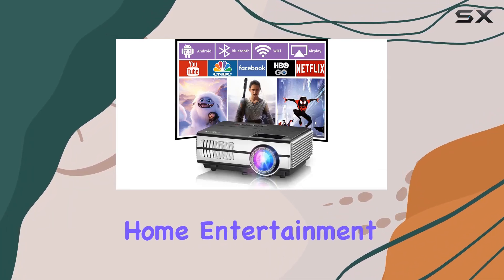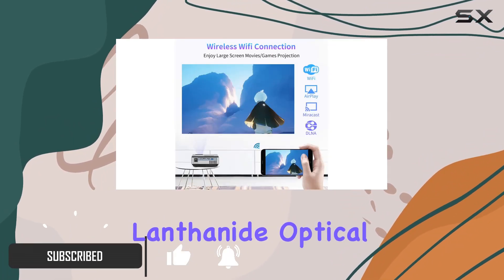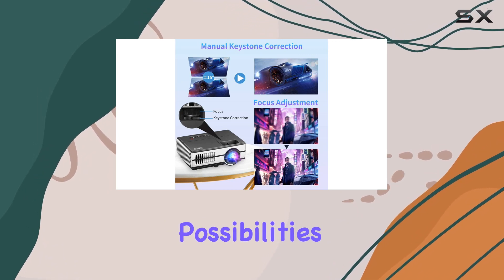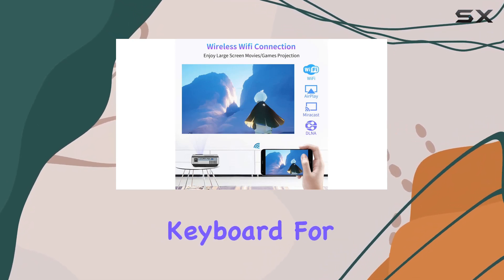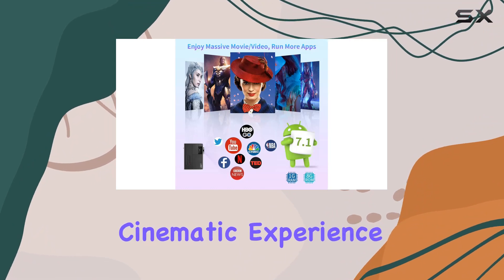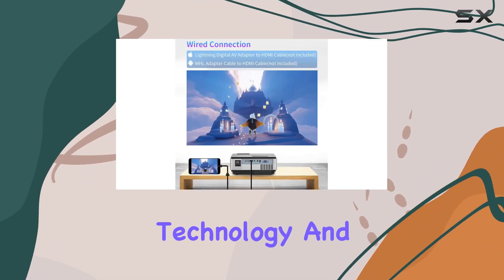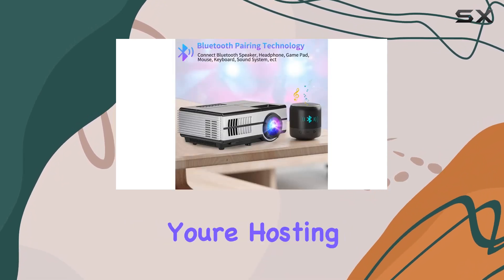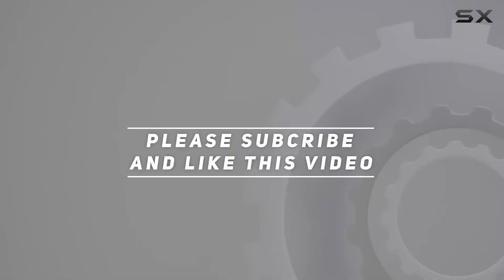Portable LED WiFi Projector: Transform Your Space into a Home Theater!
0:00 Intro
0:06 Review

Things that we mentioned in this video:
Bluetooth Wireless Projector Portable : B07Q4T42F8